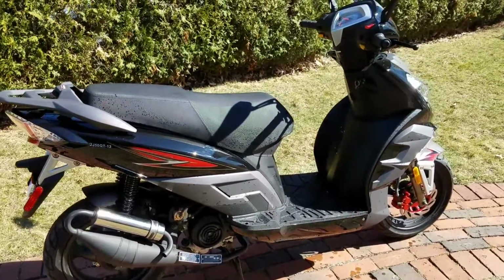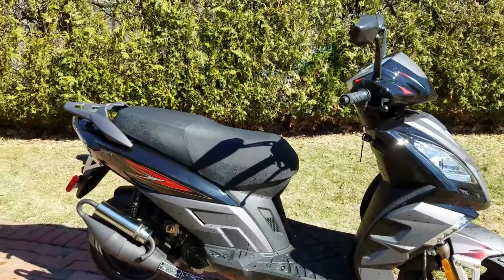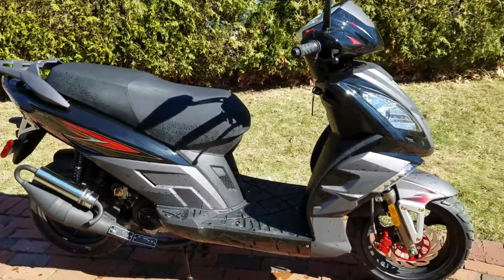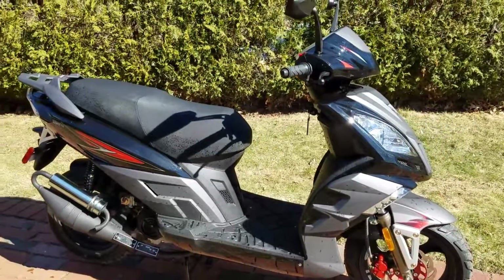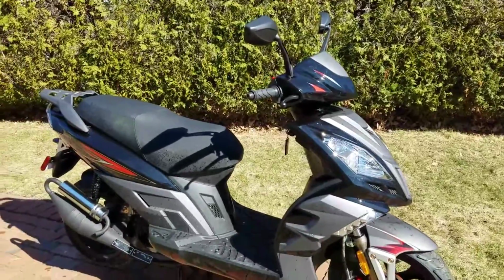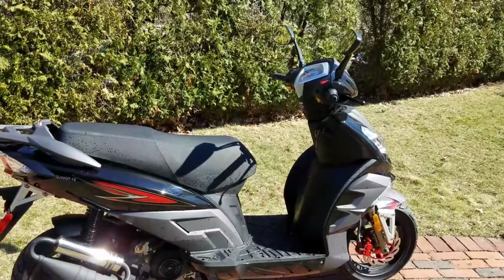50cc scooter cold weather tips raven 50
Common 50cc scooter cold weather issues solved